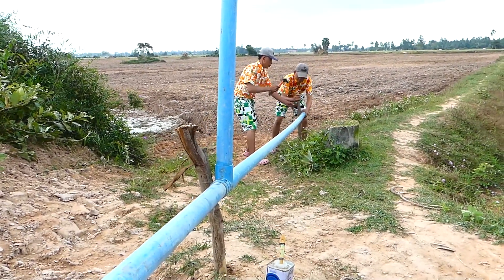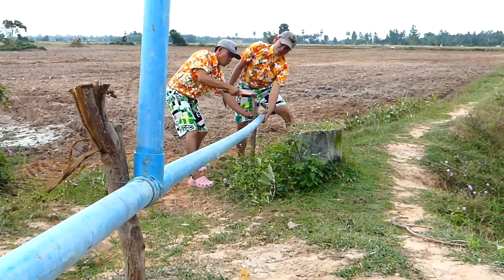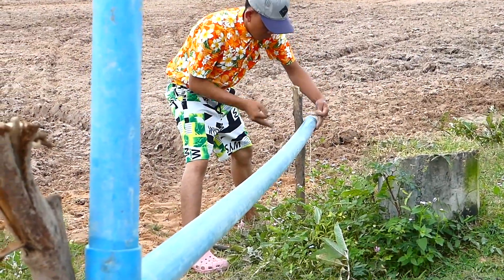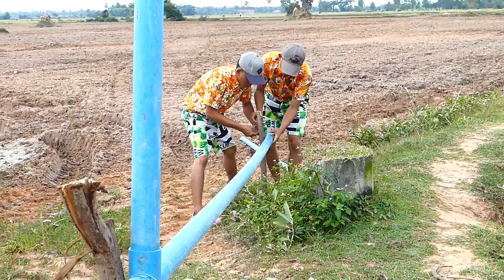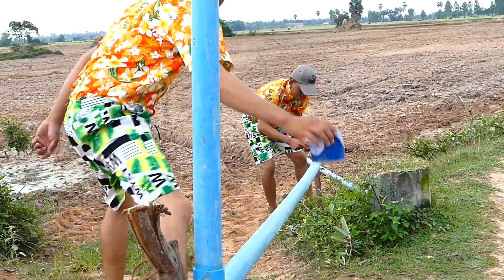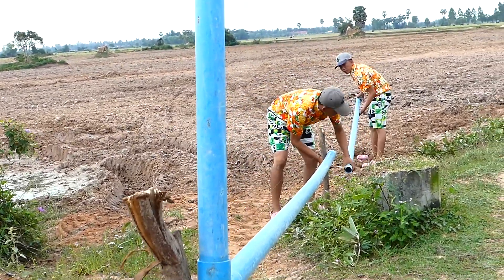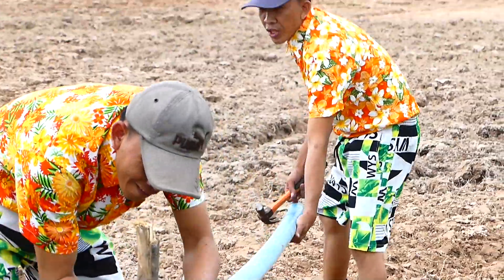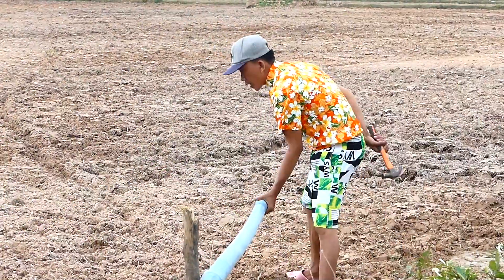Free Energy Water pump Double Pump for rice field | Water Pump without Electricity (Twin Brother)!